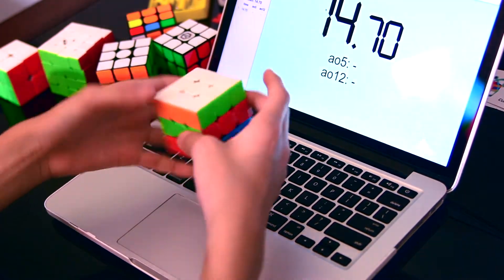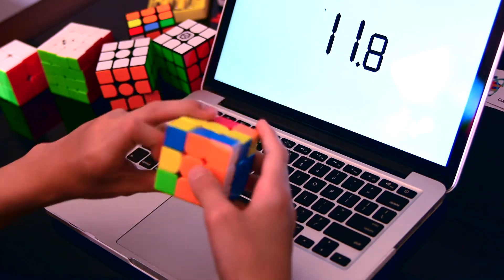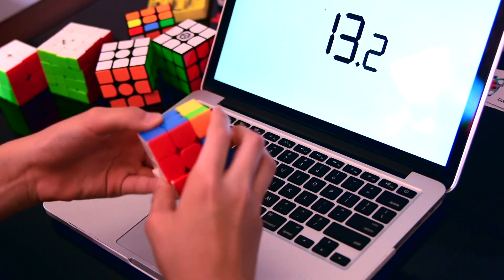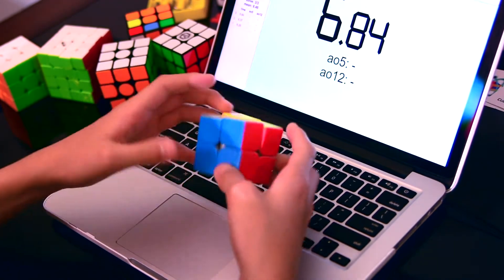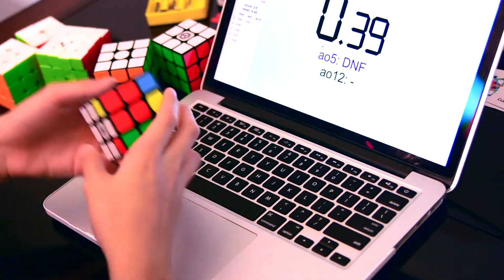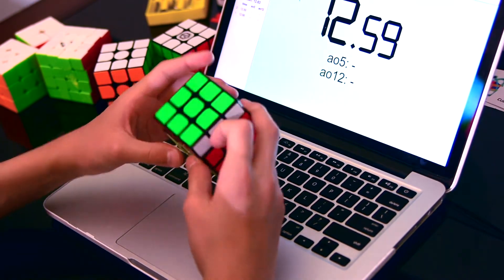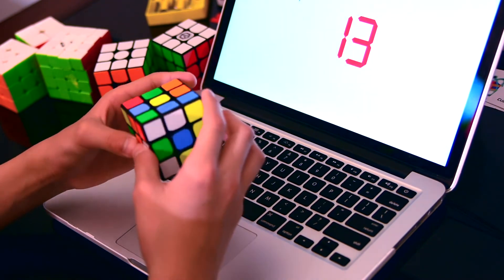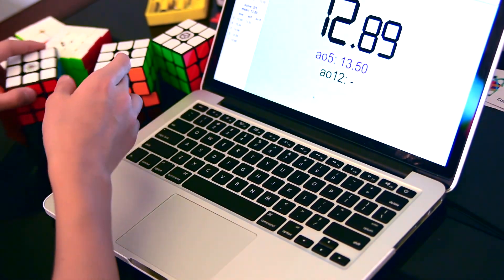Atlanta Subdivisions 2018 | The Cuberz Show! | Ep. 1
It's the Cuberz Show!!! We are very excited to have this new part of our channel. We hope you enjoy as J-Cube talks about Atlanta Subdivisions!

Cubes used:
Cubicle Labs M3RS2M
Cubicle Labs GTS2M
MF2S

What kind of new videos should we make?